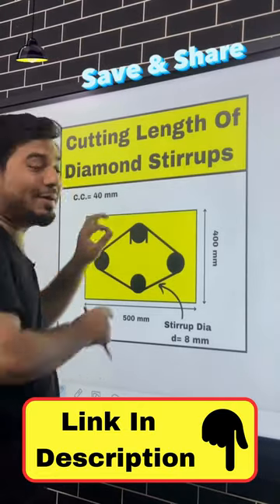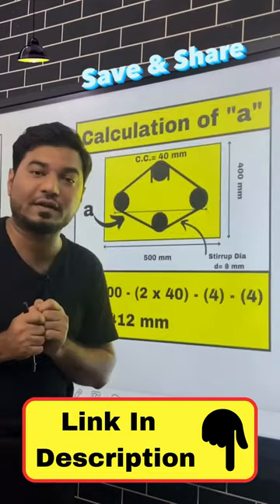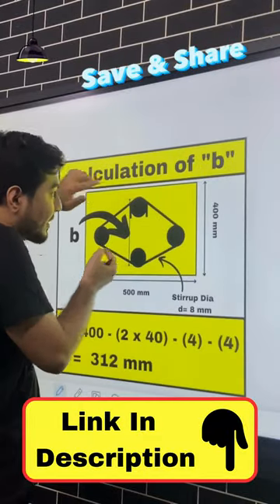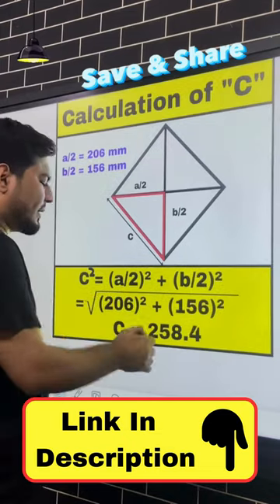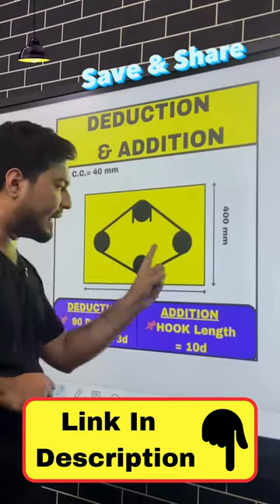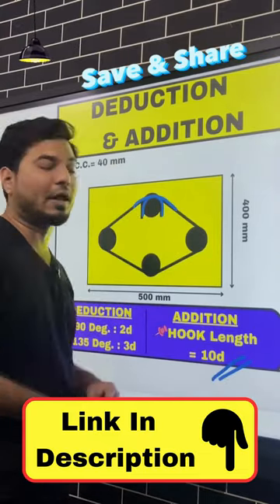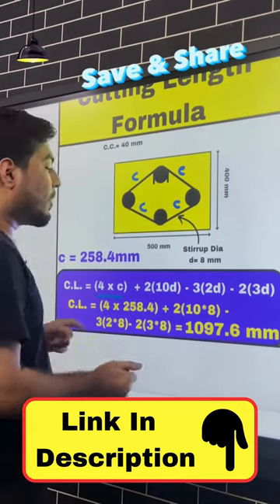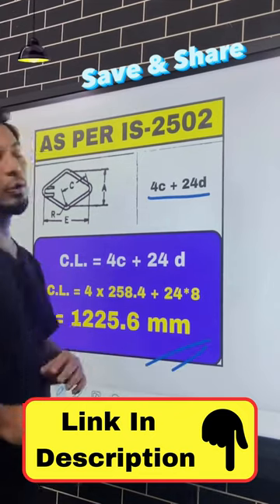Bar Bending Schedule::📌Cutting Length of Diamond Stirrups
Video Description : Bar Bending Schedule::

📌Cutting Length of Diamond Stirrups

➡️ Calculation of "a"
a = 500 - (2 x 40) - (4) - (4)
= 412 mm

➡️ Calculation of "b"
b = 400 - (2 x 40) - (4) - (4)
= 312 mm

➡️ DEDUCTION:
📌90 Deg. : 2d
📌135 Deg. : 3d

➡️ADDITION:
📌HOOK Length = 10d

✔️ C.L. = (4 x c) + 2(10d) - 3(2d) - 2(3d)
✔️C.L. = (4 x 258.4) + 2(10*8) -3(2*8)- 2(3*8) =1097.6 mm

📌AS PER IS-2502
✔️ C.L. = 4c + 24 d
✔️C.L. = 4 x 258.4 + 24*8
= 1225.6 mm

Save This & Share With your Groups 🏗️

𝐉𝐨𝐢𝐧 𝐨𝐮𝐫 𝐂𝐨𝐮𝐫𝐬𝐞 𝐢𝐧 𝐣𝐮𝐬𝐭 𝟒𝟗𝟗 ₹ 𝐚𝐧𝐝 𝐋𝐞𝐚𝐫𝐧 𝐰𝐢𝐭𝐡 𝐃𝐞𝐭𝐚𝐢𝐥 𝐔𝐧𝐝𝐞𝐫𝐬𝐭𝐚𝐧𝐝𝐢𝐧𝐠 ||

𝐋𝐢𝐧𝐤 𝐢𝐬 𝐆𝐢𝐯𝐞𝐧 𝐢𝐧 𝐁𝐢𝐨

𝐈𝐭’𝐬 𝐅𝐫𝐞𝐞

𝐋𝐢𝐤𝐞 (𝐀𝐩𝐩𝐫𝐞𝐜𝐢𝐚𝐭𝐞 𝐎𝐮𝐫 𝐄𝐟𝐟𝐨𝐫𝐭)

𝐒𝐡𝐚𝐫𝐞 (𝐒𝐡𝐚𝐫𝐢𝐧𝐠 𝐢𝐬 𝐂𝐚𝐫𝐢𝐧𝐠)

𝙉𝙤𝙬 𝙔𝙤𝙪 𝙘𝙖𝙣 𝙇𝙚𝙖𝙧𝙣 𝙋𝙧𝙖𝙘𝙩𝙞𝙘𝙖𝙡 𝙨𝙠𝙞𝙡𝙡𝙨 𝙍𝙚𝙦𝙪𝙞𝙧𝙚𝙙 𝙤𝙣 𝙨𝙞𝙩𝙚 𝙖𝙣𝙙 𝘽𝙚𝙘𝙤𝙢𝙚 𝙖 𝘾𝙚𝙧𝙩𝙞𝙛𝙞𝙚𝙙 𝙎𝙞𝙩𝙚 𝙀𝙣𝙜𝙞𝙣𝙚𝙚𝙧 𝙞𝙣 𝙟𝙪𝙨𝙩 𝙍𝙨. 𝟒𝟗𝟗 𝐎𝐧𝐥𝐲

➡️ 𝟏𝟎𝟎 + 𝐕𝐢𝐝𝐞𝐨𝐬

➡️ 𝐈𝐒 𝐂𝐨𝐝𝐞𝐬 𝐋𝐢𝐛𝐫𝐚𝐫𝐲

➡️ 𝐁𝐚𝐫 𝐁𝐞𝐧𝐝𝐢𝐧𝐠 𝐒𝐜𝐡𝐞𝐝𝐮𝐥𝐞 (𝐁𝐁𝐒)

➡️ 𝐄𝐬𝐭𝐢𝐦𝐚𝐭𝐢𝐨𝐧-𝐂𝐨𝐬𝐭𝐢𝐧𝐠 & 𝐒𝐩𝐞𝐜𝐢𝐟𝐢𝐜𝐚𝐭𝐢𝐨𝐧𝐬

➡️ 𝐄-𝐛𝐨𝐨𝐤𝐬 (𝐇𝐢𝐧𝐝𝐢 𝐚𝐧𝐝 𝐄𝐧𝐠𝐥𝐢𝐬𝐡)

➡️ 𝐂𝐞𝐫𝐭𝐢𝐟𝐢𝐜𝐚𝐭𝐢𝐨𝐧

➡️ 𝐋𝐢𝐟𝐞 𝐭𝐢𝐦𝐞 𝐚𝐜𝐜𝐞𝐬𝐬